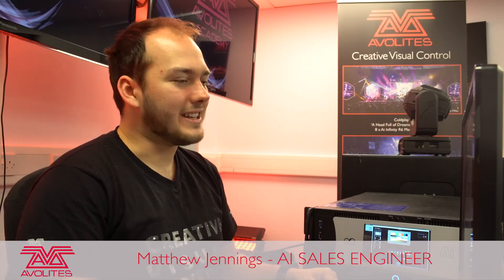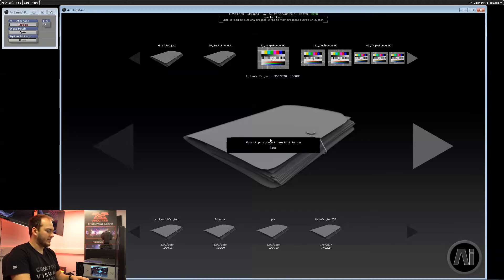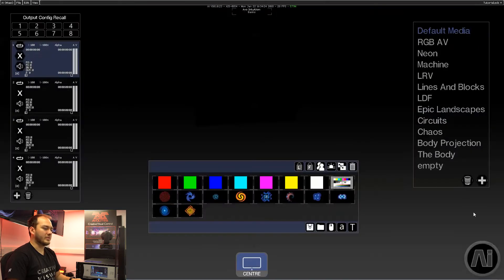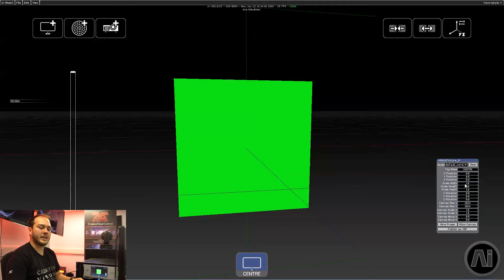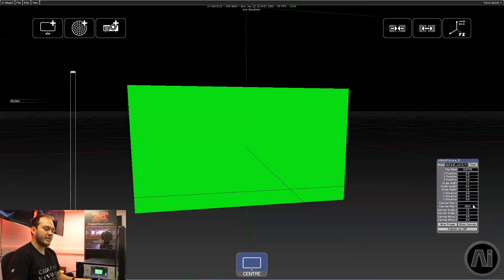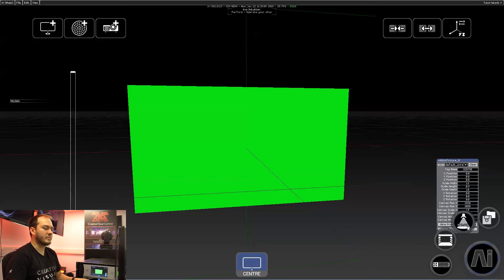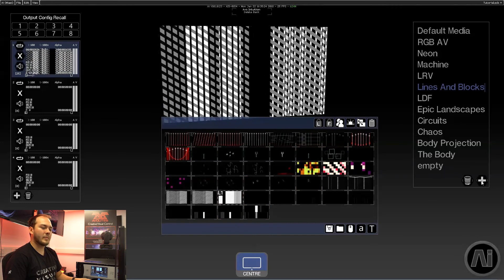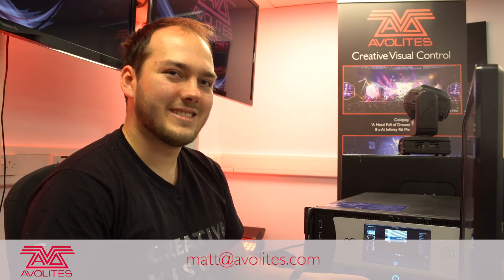Starting Ai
How to start with Ai.

To book a training session at our head office in London, please click this